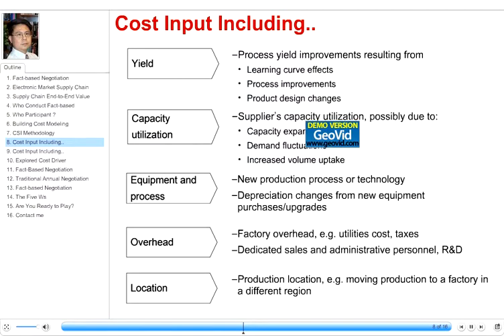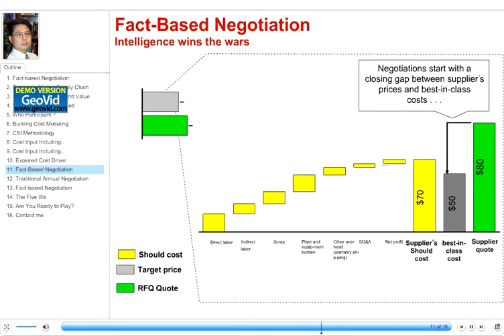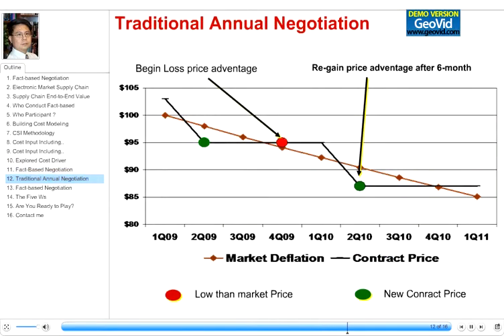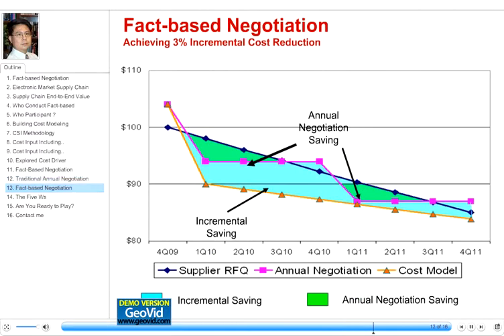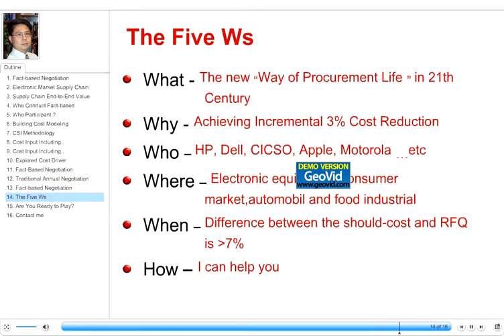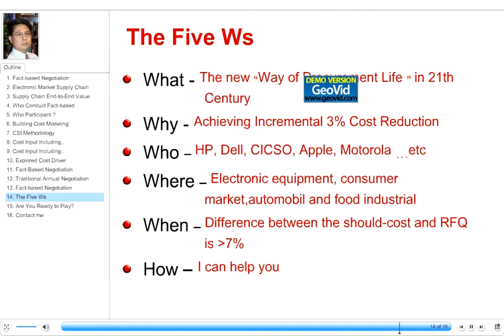FactBasedNegotiation Part 2